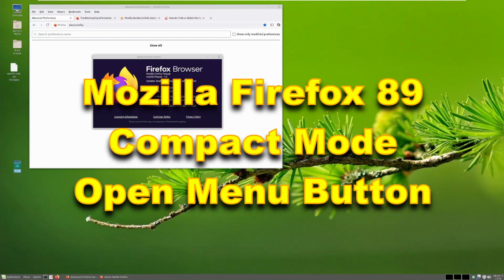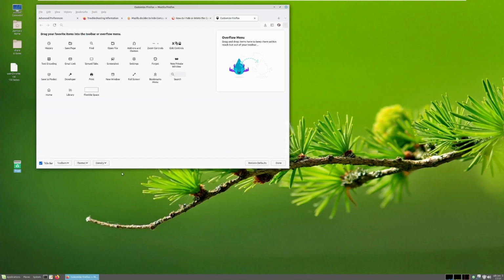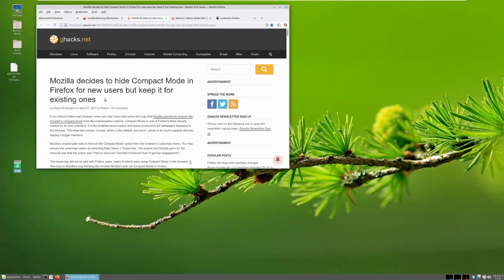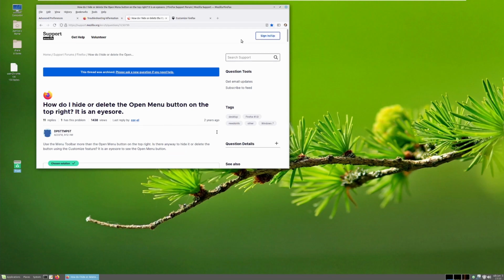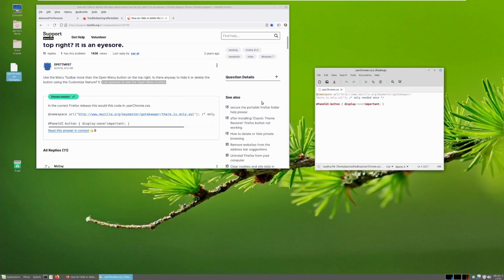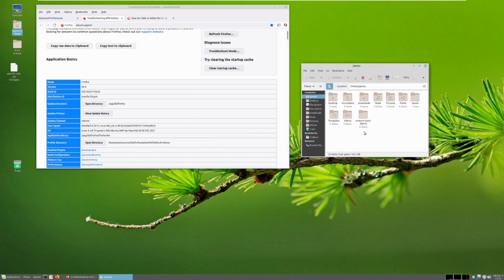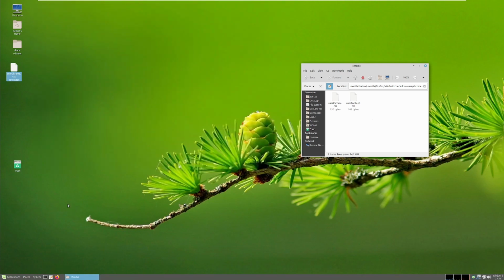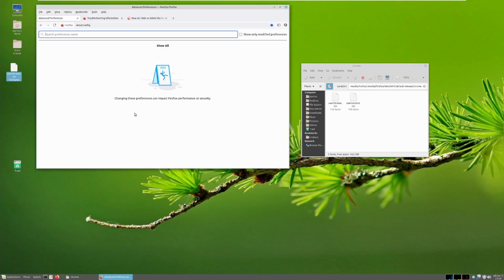Mozilla Firefox 89 - Compact Mode - Open Menu button removal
AMAZON PORTUGAL (ESPANHA)
AMAZON UK
AMAZON USA

This new version of Mozilla Firefox has some changes I dislike. I show you how to fix them easily in case you have the same problem.